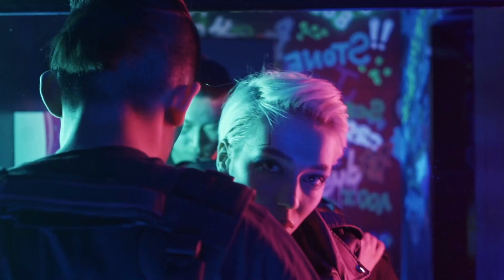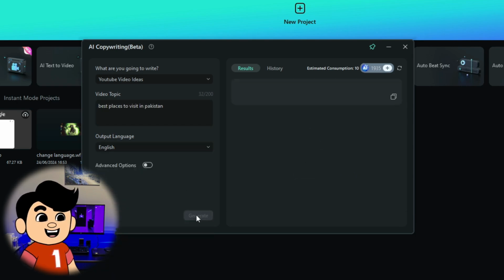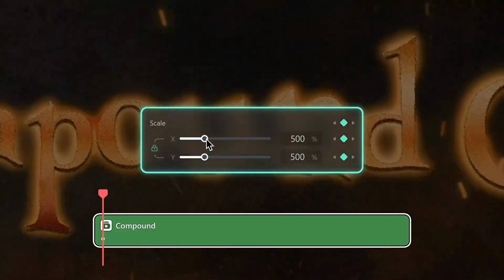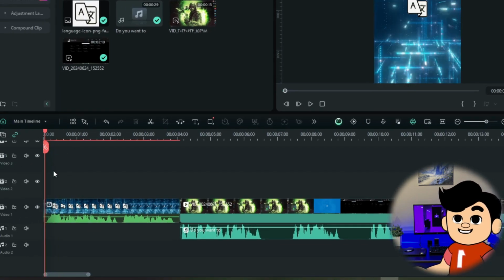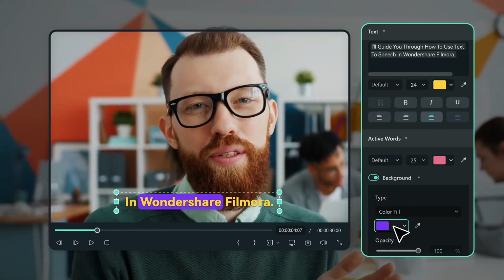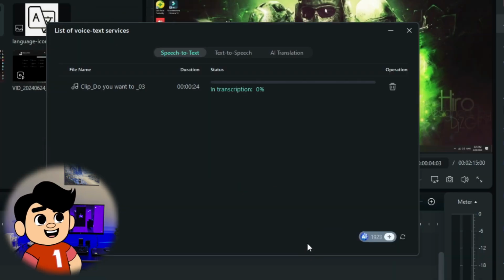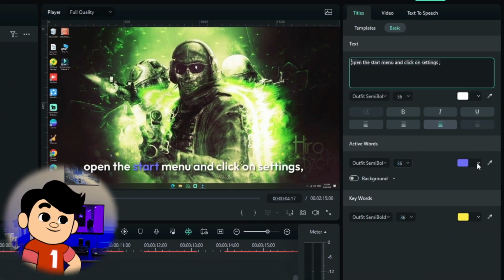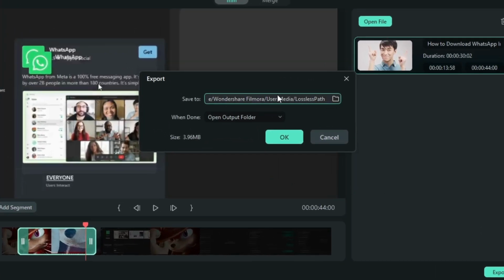Filmora 13.5.6: Amazing New AI Features You Need To See Now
Unlock the power of creativity with the latest update from Filmora 1356! In this video, we dive deep into the amazing new AI features that will revolutionize your video editing experience. From advanced video enhancements to smart editing tools, discover how these innovative AI capabilities can save you time and elevate your projects to the next level.

Join us as we showcase:
- An overview of the new AI tools in Filmora 1356
- Step-by-step demonstrations of each feature
- Tips on how to maximize your editing workflow with AI
- Real-life examples of how these features can transform your videos

Whether you’re a beginner or a seasoned editor, you won't want to miss these game-changing updates!